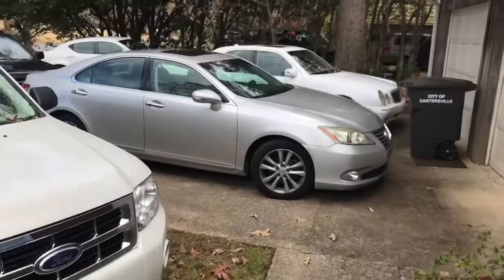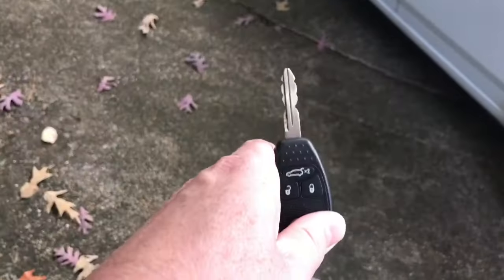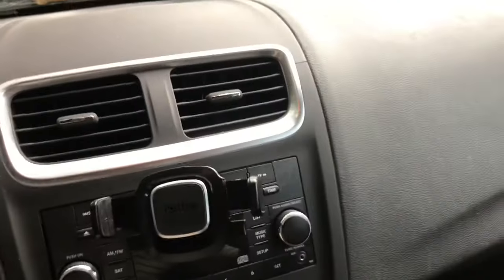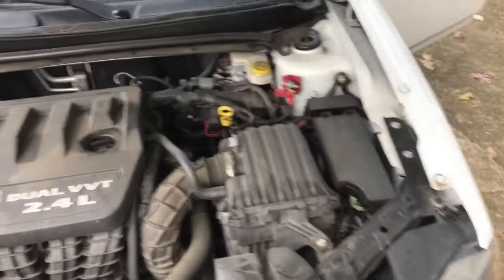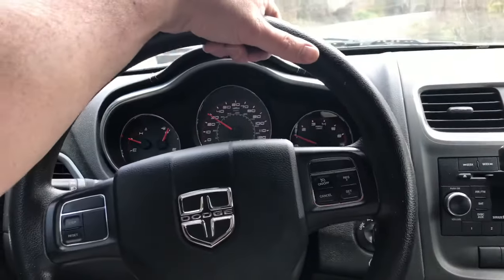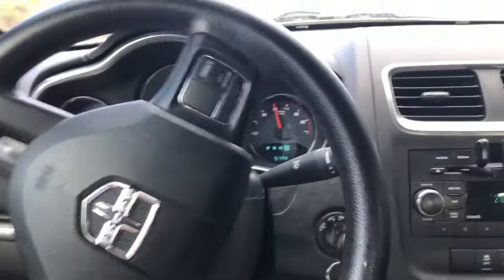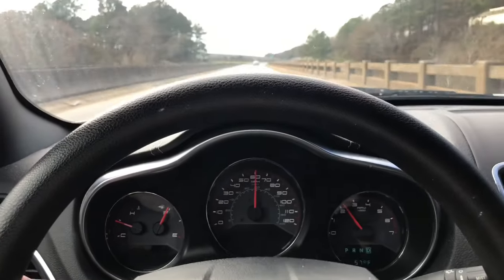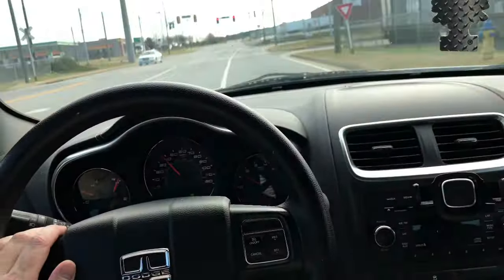2014 Dodge Avenger 2.4. Beginner Car Walk around test drive POV 0 to 60